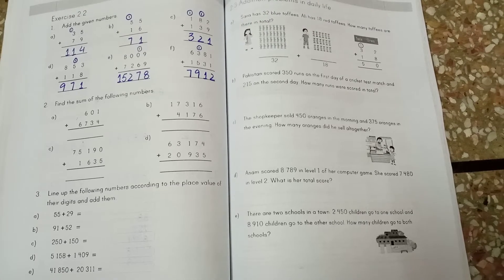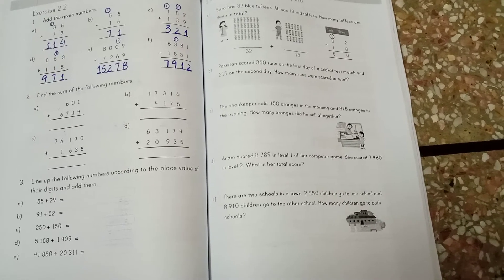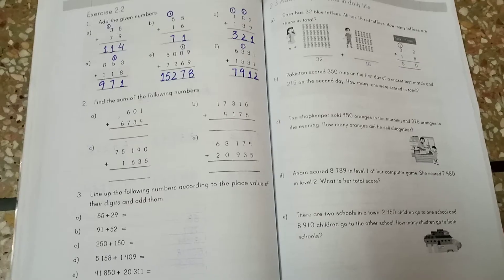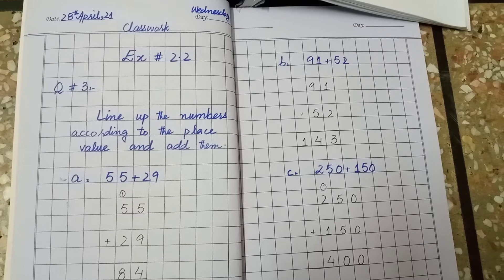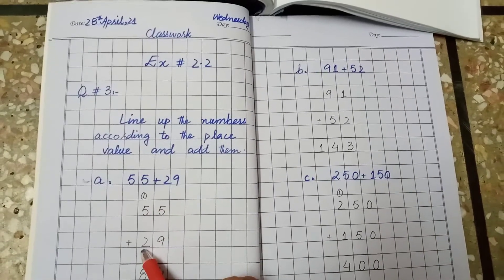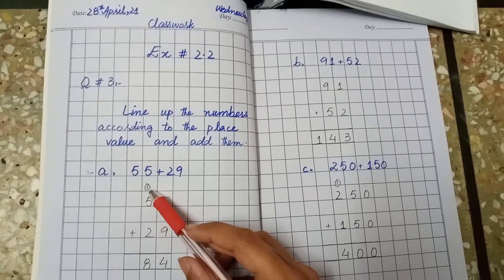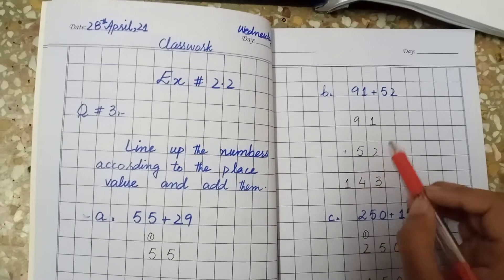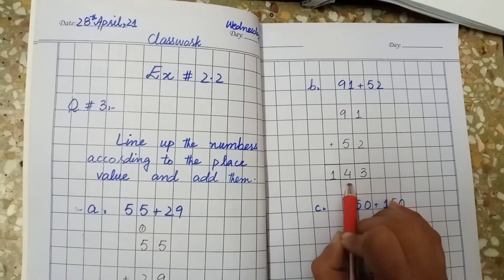IV Maths Ex#2 2 Q#3 28th April,21